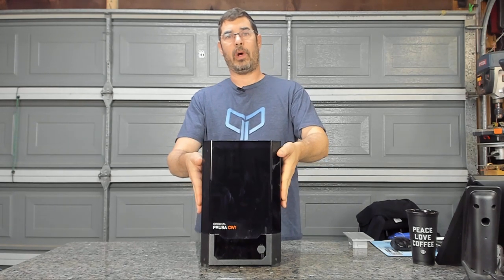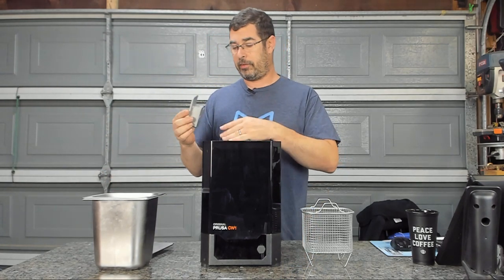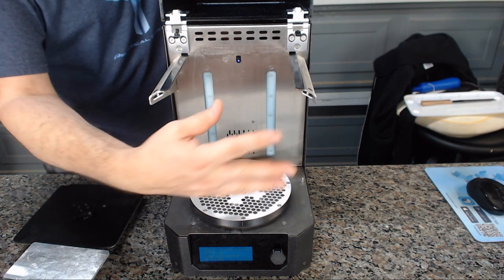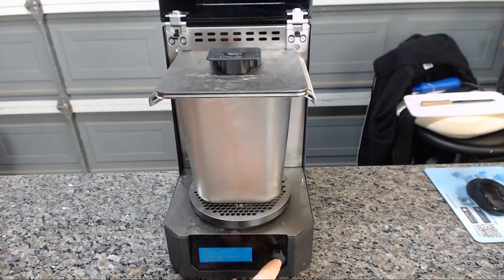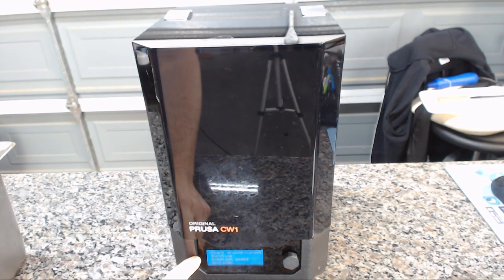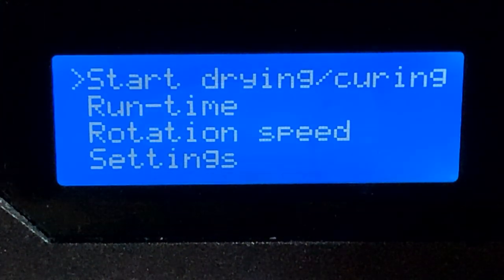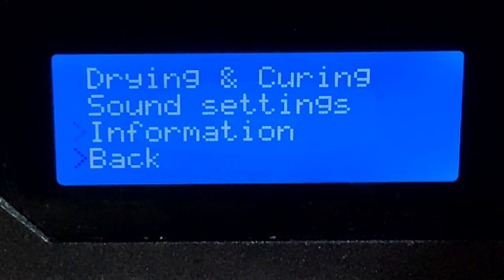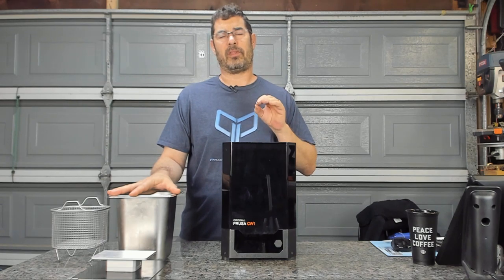Prusa CW1 Up Close & Personal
I was part of the beta program forPrusa SL1 and CW1 units, so I got and early chance to put it through it’s paces.  Last week we took a close up look at the SL1 Printer. Now it’s time to see what the CW1 Curing and Washing station is all about!

Amazon US
Amazon UK